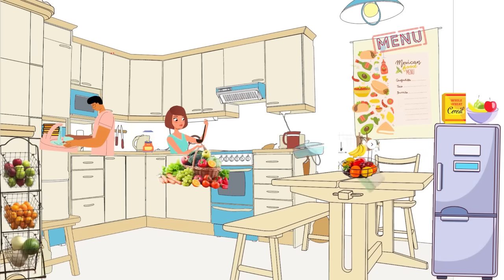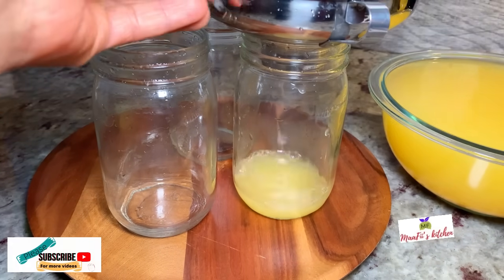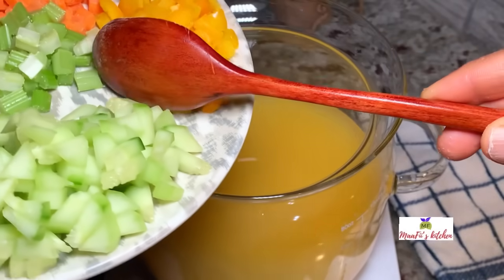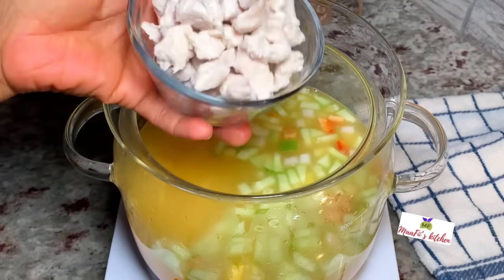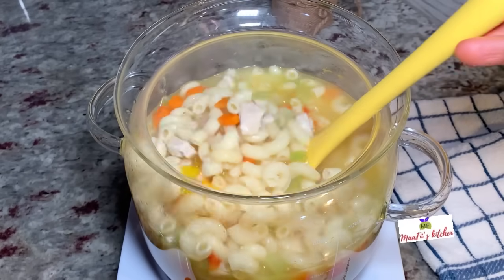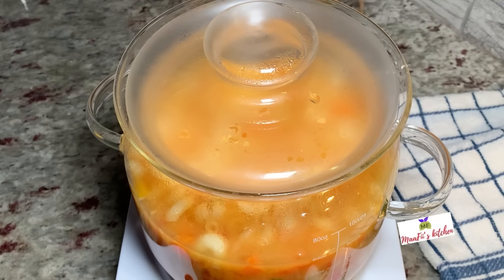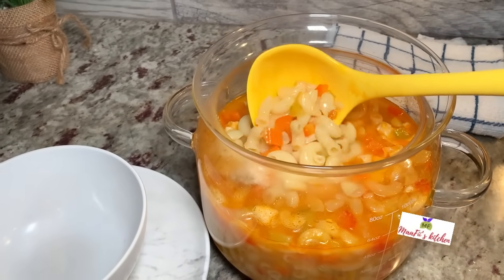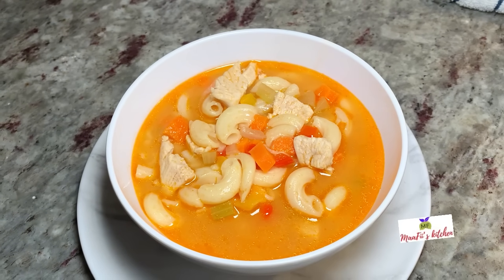⚖️Healthy Noodle Chicken Soup | Liquid Broth;Bouillon Noodle Recipe | Simple ,Delicious Healthy made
Creating healthy food recipes is one of the things i love to do to always comes up with something special recipe or food, so today recipe is common recipe but specially prepared today, how to make Vegetables  Broth at home for your dishes like soups, gravies and sauces. |  Healthy Homemade chicken noddles soup Recipe | vegetables broth or Bouillon soups recipe, gravies, sauces, and i hope it will inspired you to try it after watching || Healthy,Simple 'easy, flavorful and yummy.

                                          INGREDIENTS

 * Chicken Broth
* Pasta( any kinds ok)
* Vegetables ( cut into small pieces )
* Salt
* Chicken (Boneless )

   Note- Feel free to adjust everything to your taste/ desire, thanks.

* My favorite BIBLE QUOTATION 👇🏼

     Matthew 6:33

But seek ye first the kingdom of God, and his righteousness; and all these things shall be added unto you.

* My Channel Song Endorsed by- Kweysi Swat ( Please check him out )